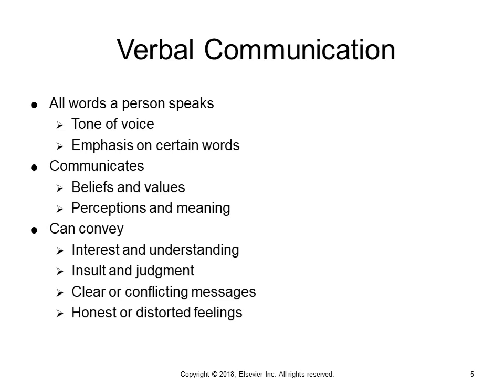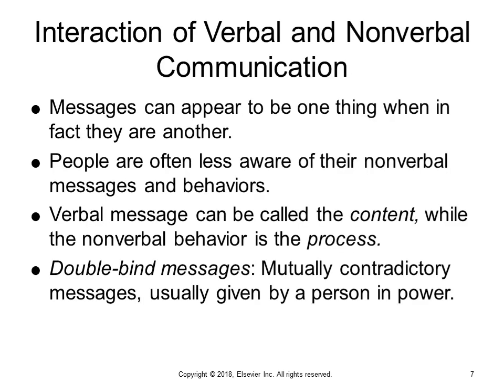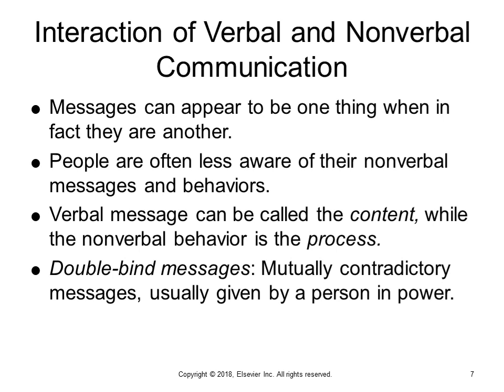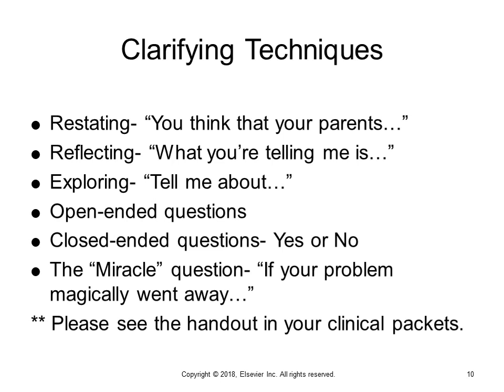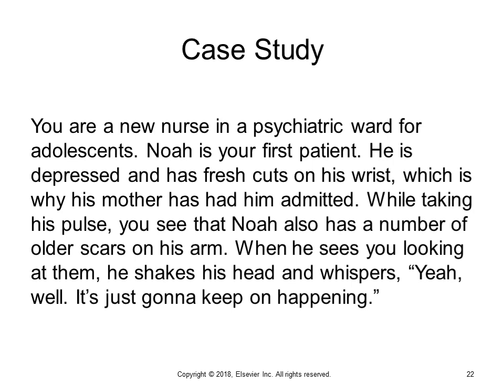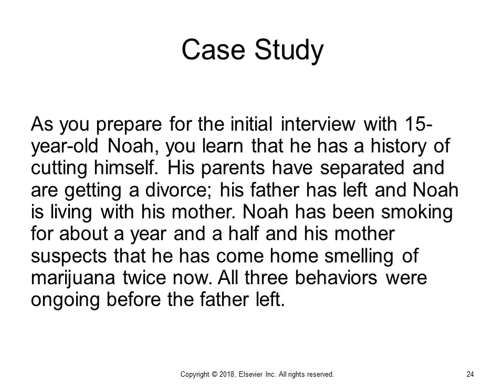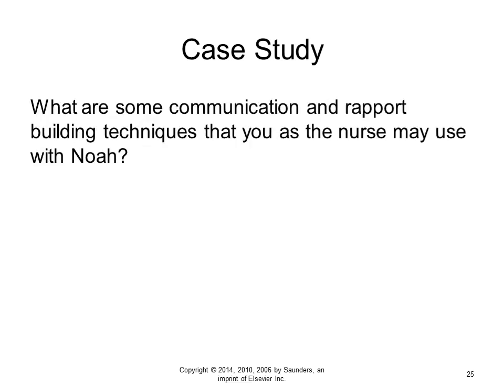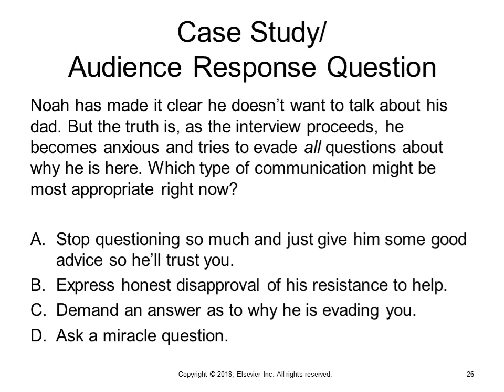N201- Varcarolis Chapter 9- Therapeutic Communication